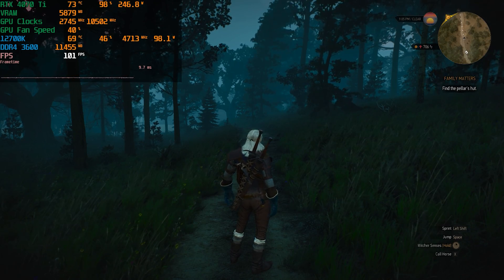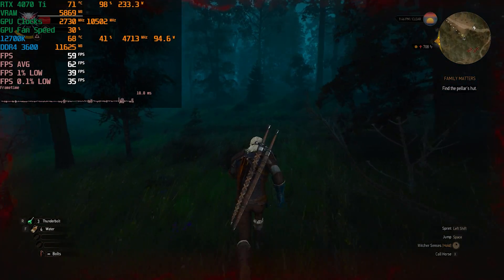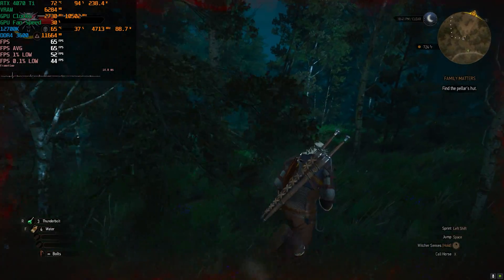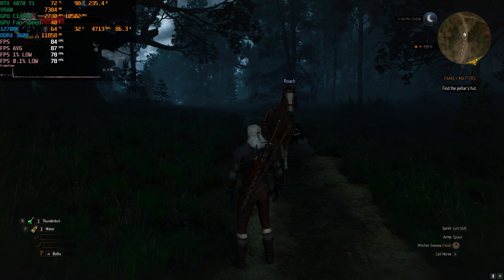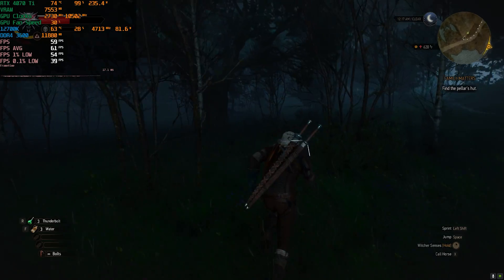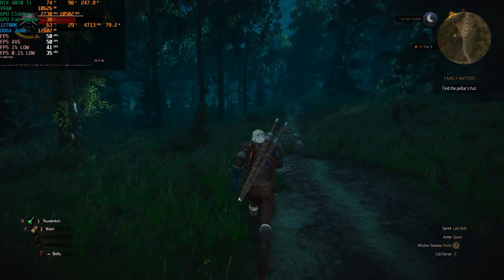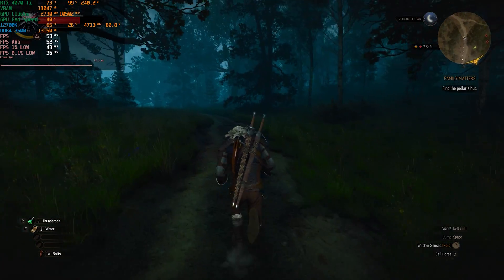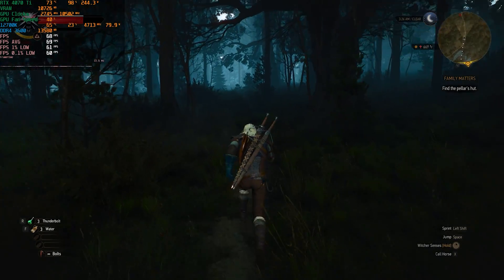GeForce RTX 4070 Ti Benchmark | Witcher 3 Next-Gen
In this video we'll be testing the Nvidia Geforce RTX 4070 Ti from Galax in The Witcher 3 Next-Gen update.  We'll be testing ray tracing performance, DLSS Super Resolution and DLSS Frame Generation, also known as DLSS 3.

System Specs:

Nvidia GeForce RTX 4070 Ti (Galax ST @ stock)
Intel i7 12700K CPU @ Stock
32GB DDR4 3600Mhz CL18 Memory

Timestamps:

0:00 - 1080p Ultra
2:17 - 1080p RT Ultra, DLSS Quality
3:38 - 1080p RT Ultra, DLSS Quality, FG On
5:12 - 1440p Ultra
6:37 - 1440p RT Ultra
7:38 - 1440p RT Ultra, DLSS Quality
8:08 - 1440p RT Ultra, DLSS Quality, FG On
10:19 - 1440p RT Ultra, No Upscaling, FG On
11:44 - 4K Ultra
12:42 - 4K Ultra, DLSS Quality
13:57 - 4K Ultra, DLSS Quality, FG On
15:00 - 4K RT Ultra, DLSS Quality, FG On
16:01 - 4K RT Ultra, DLSS Balanced, FG On
16:54 - 4K RT Ultra, DLSS Performance, FG On
17:54 - 4K High +, RT, DLSS Performance, FG On